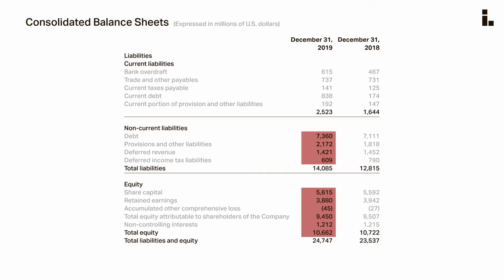First Quantum - Balance Sheet 3/6 - Current Assets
Working with First Quantum Minerals Ltd, we produced a series of videos to help employees become familiar with the financial drivers of the organisation. In this example, we introduce delegates to the Current Assets section of the Balance Sheet